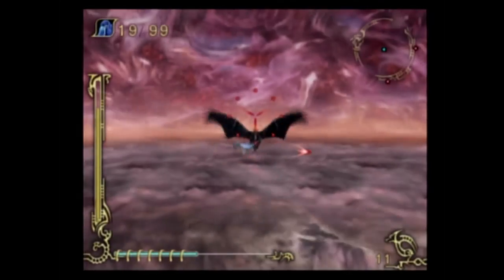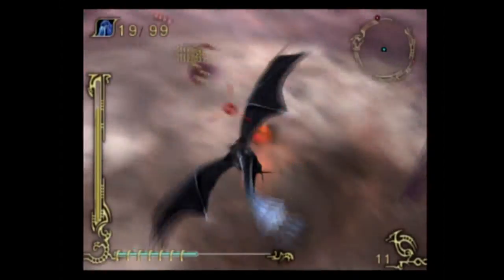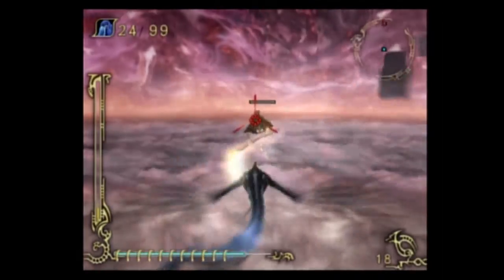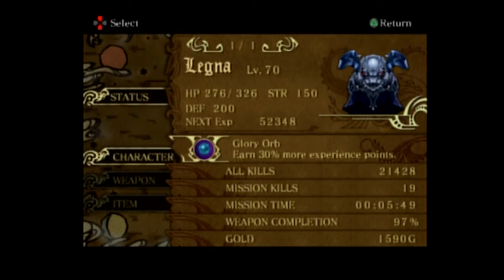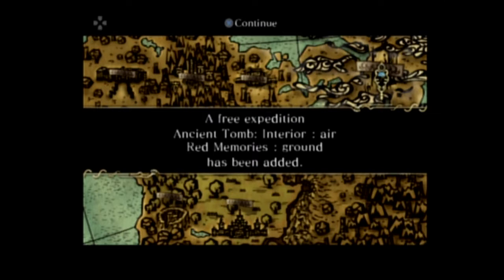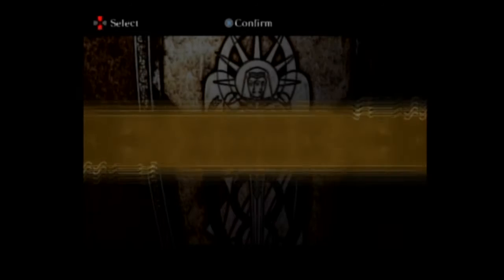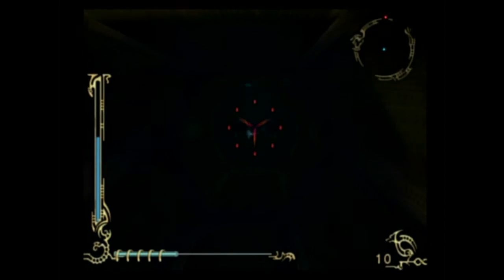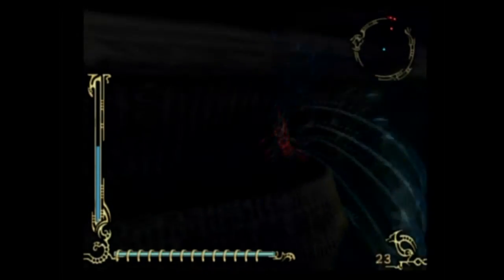Let's Play Drakengard 2 (Blind) -118- Ancient Tomb Interior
Starting a free expedition for a weapon